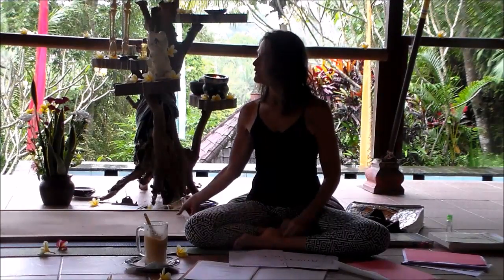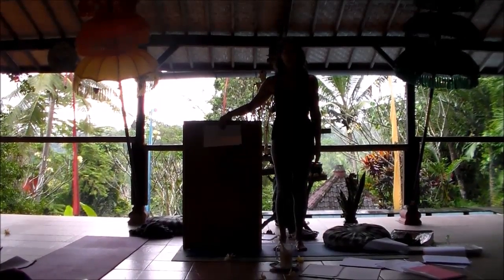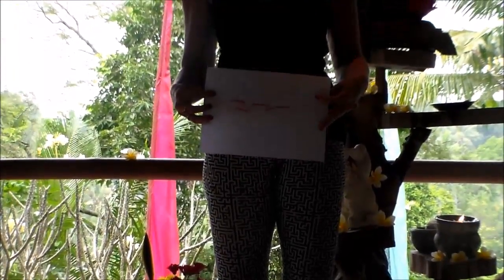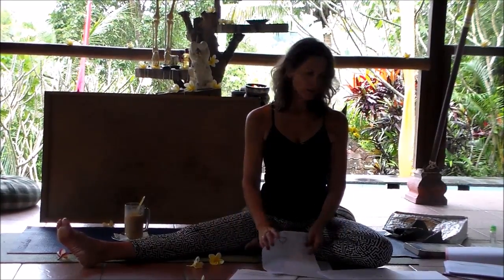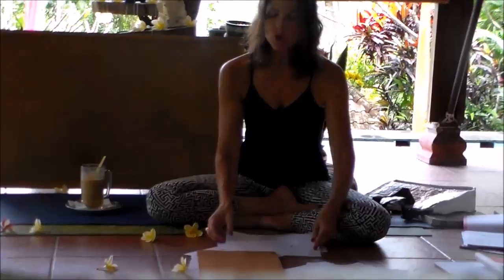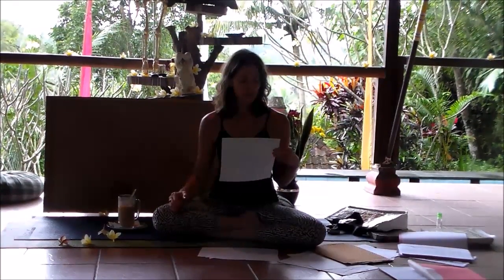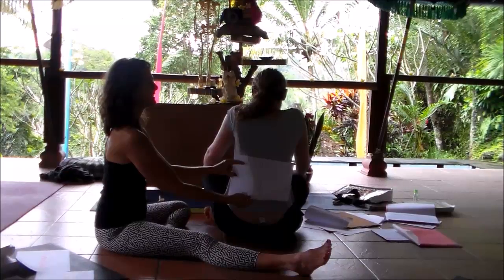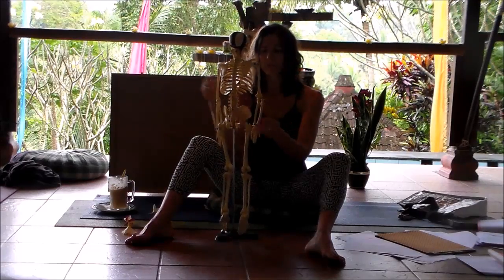Anatomy in Yoga #1 with Ki McGraw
Anatomy for yoga teachers with Ki McGraw was filmed in Bali, Indonesia in the summer of 2014.  It is intended to supplement live instruction for training purposes.  This is the introductory offering.